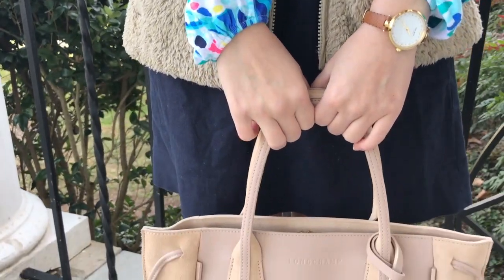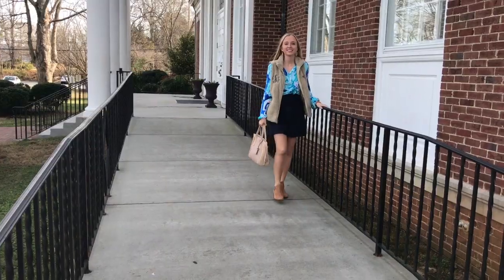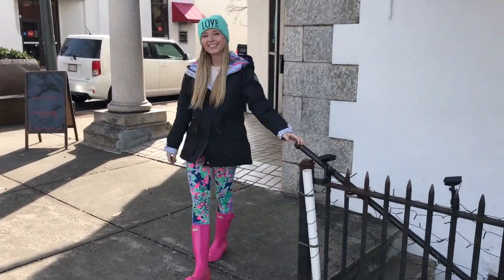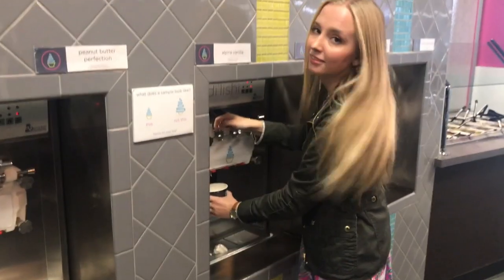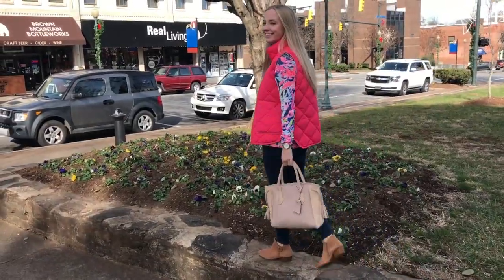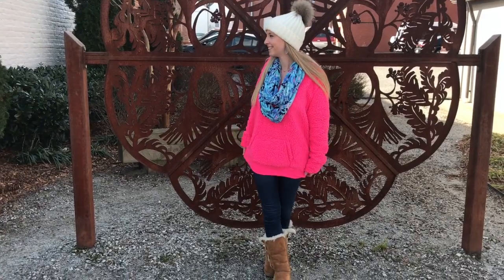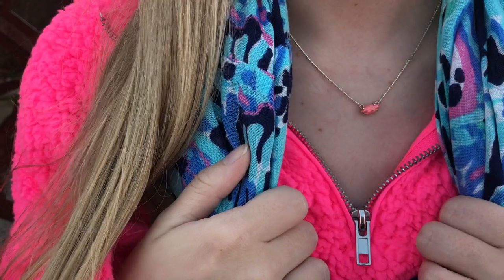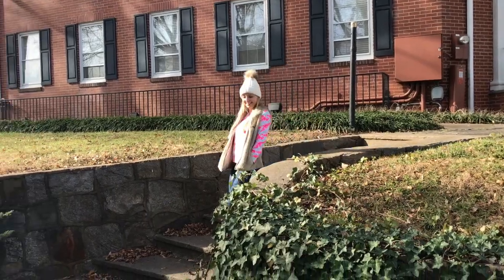HOW TO STYLE: LILLY PULITZER IN THE WINTER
I am sorry about my voice- I have a tad bit of a sore throat!